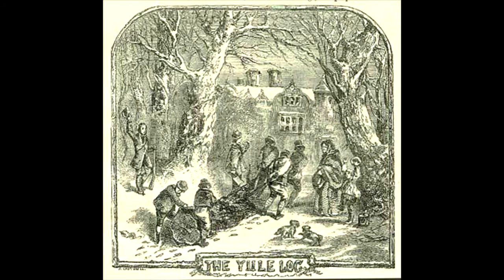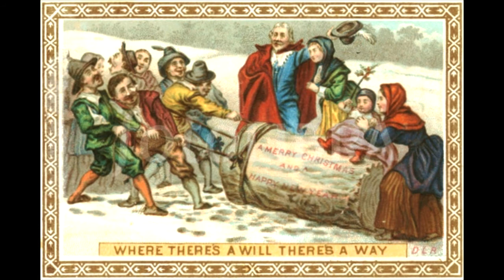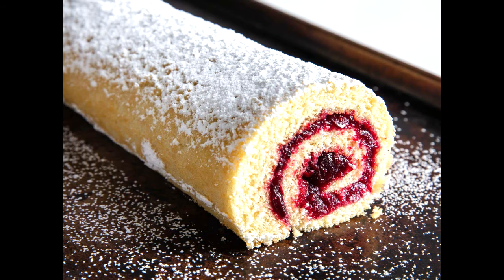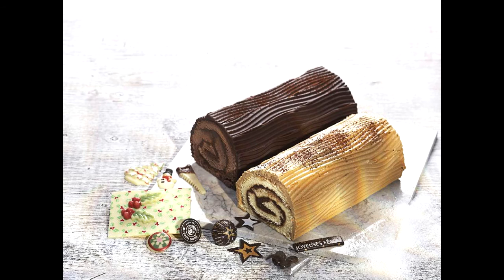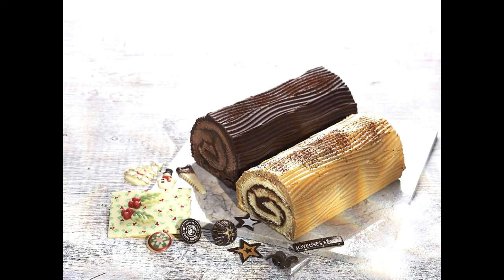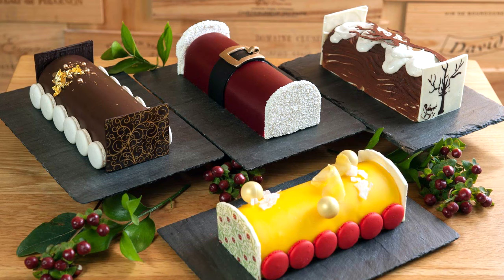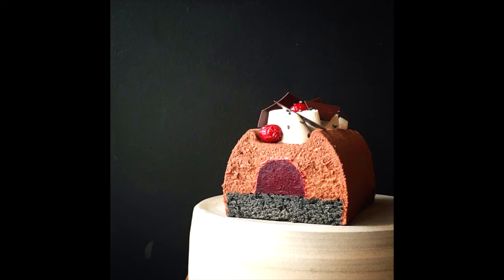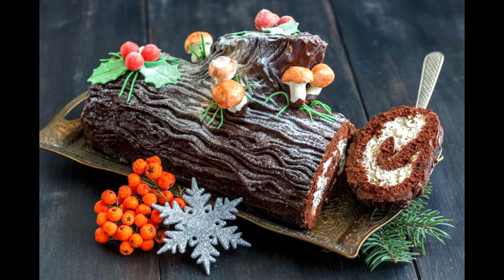Season's Eatings - Yule log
Season's Eatings Podcast - Yule Log or La Buche de Noel.  This episode explores the history and origins of the Yule log.  How we went from cutting a tree down in the forest to feasting on an delicious sponge cake covered with chocolate.